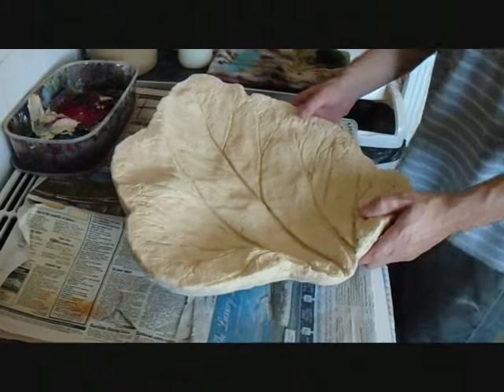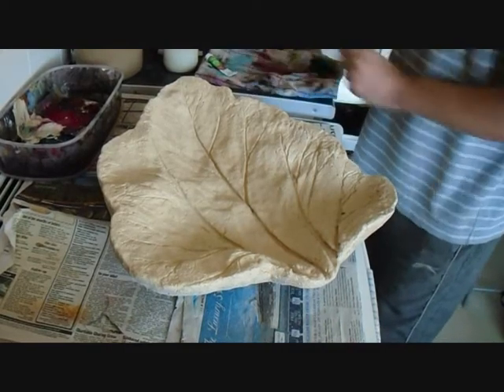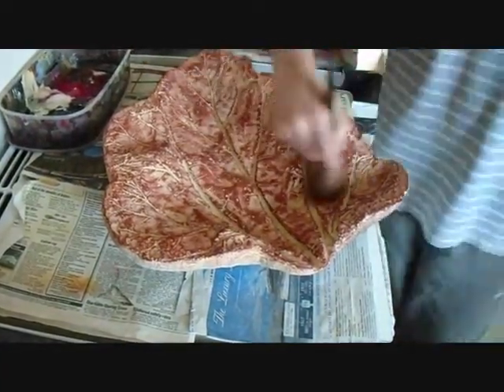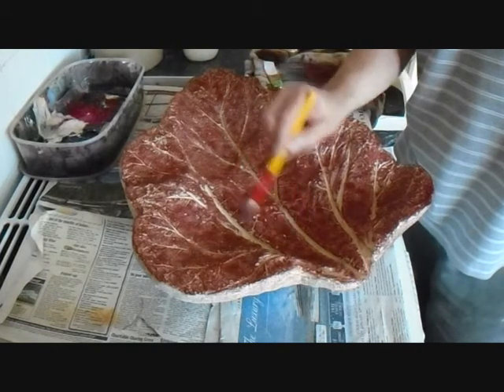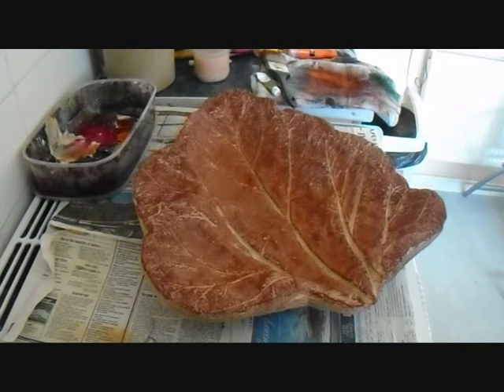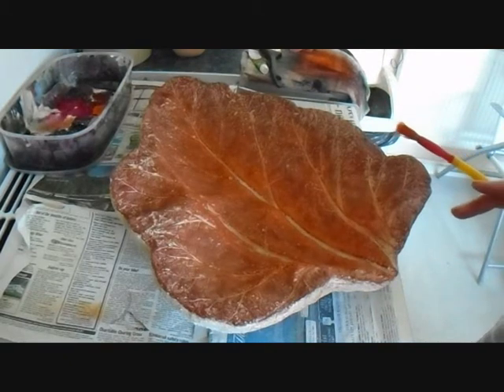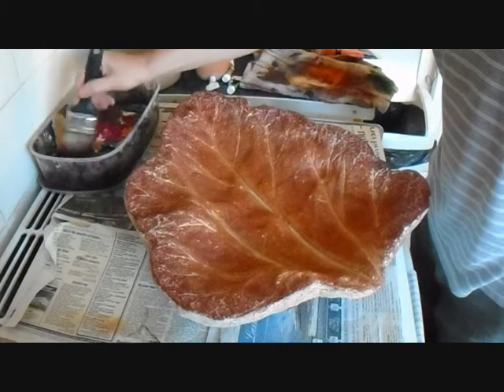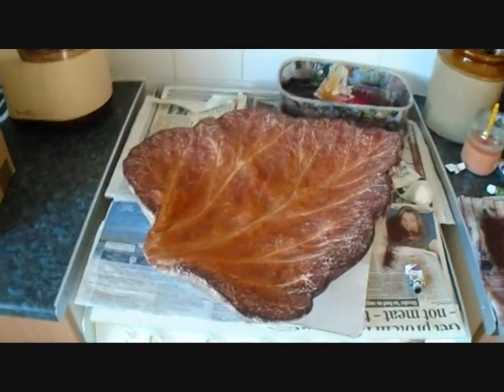Concrete Leaf Painting | Autumnal/Fall Style | Improved Video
How to paint an Autumnal/Fall concrete cast leaf using acrylic paint. Painting a concrete casted leaf with an autumn or fall style. Six colours used - burnt sienna, orange, yellow ochre, raw umber, white & black.

This video is to follow on from the Autumn/Fall Style Concrete Leaf Painting video and is clearer and perhaps a little more simplified.

Chiltern Arts 8 Tubes Of Assorted Colour Acrylic Paint - 120ml Tubes